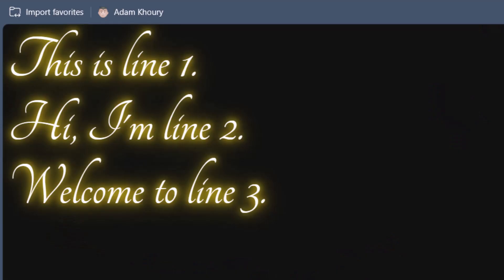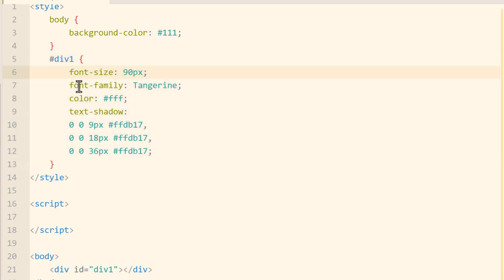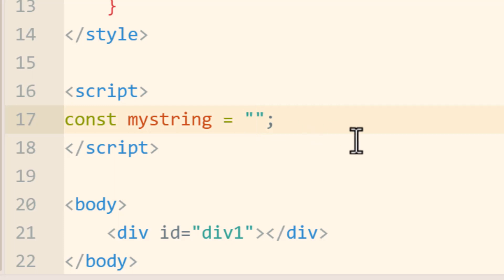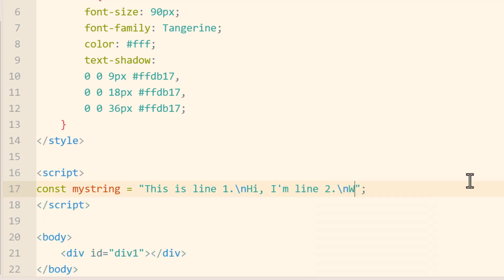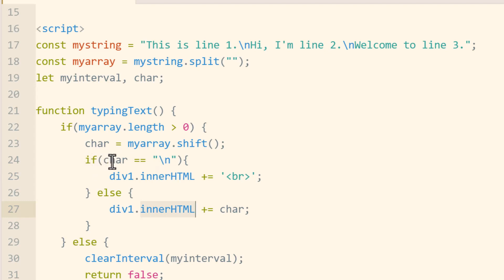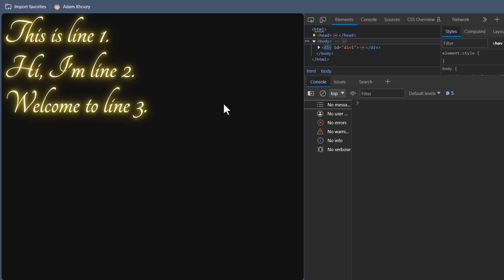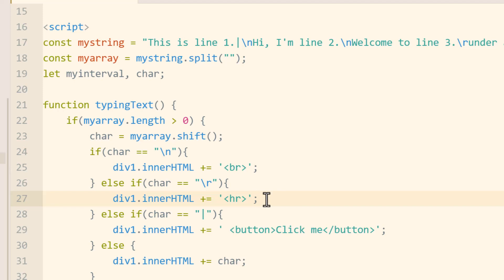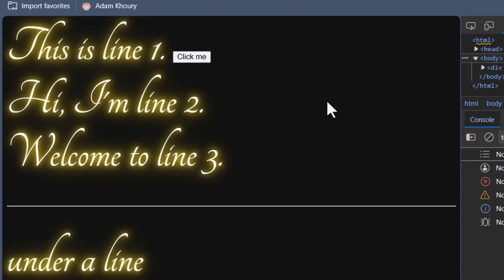JavaScript Animate Typing Text with Rich Content and New Lines Tutorial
Learn to animate typing text with rich content, visual effects, JavaScript timing mechanics, working with Arrays, conditional statements, event handling, and core JavaScript syntax.